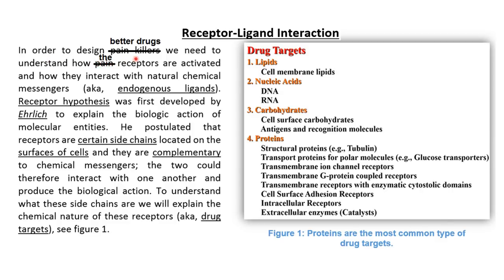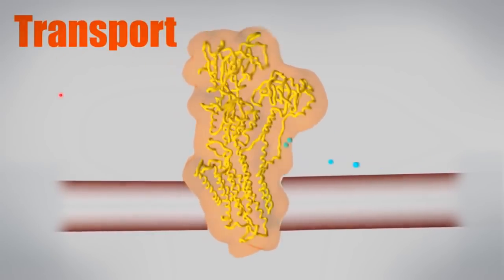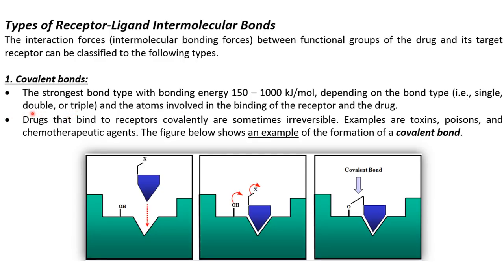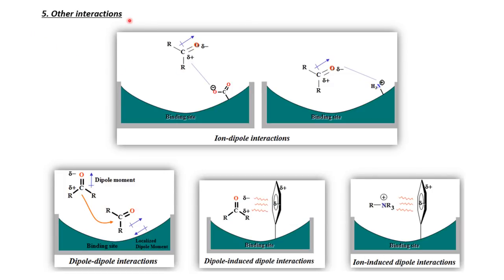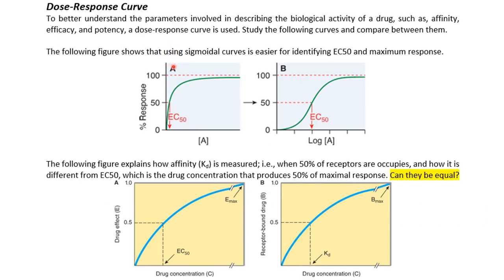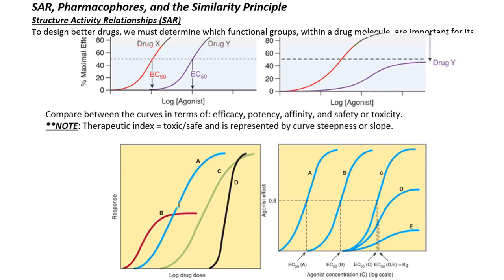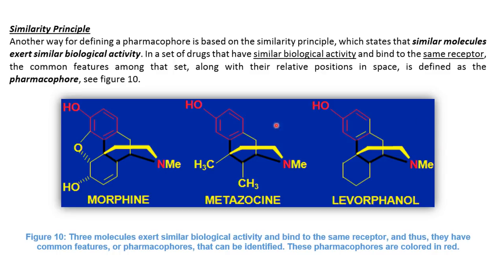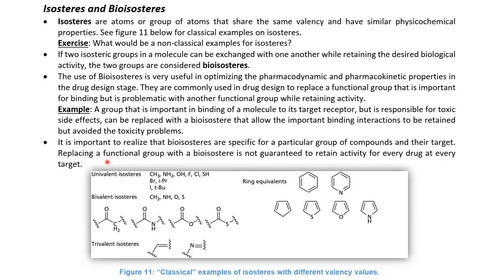Receptor-Ligand Interaction - R. Khashan